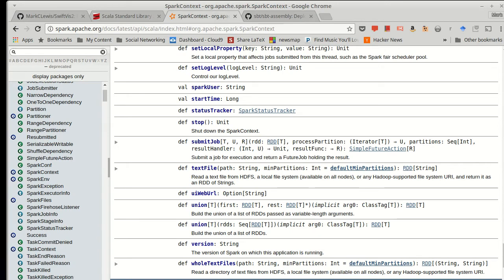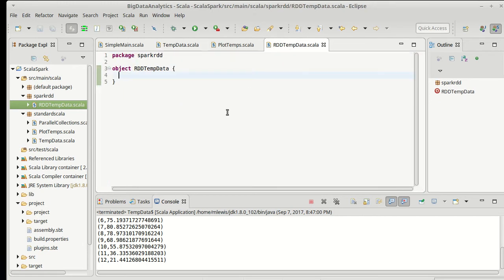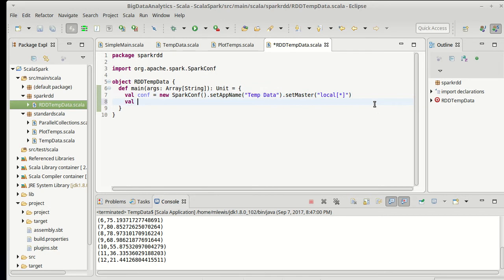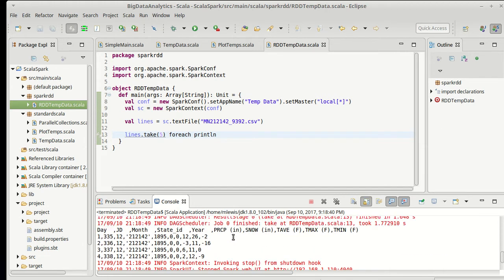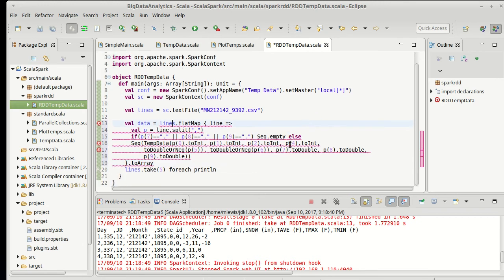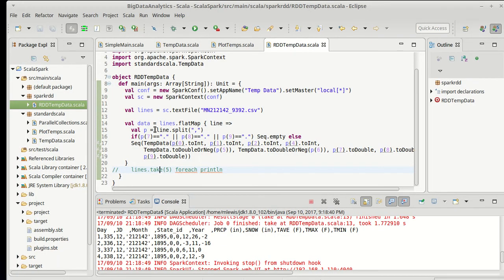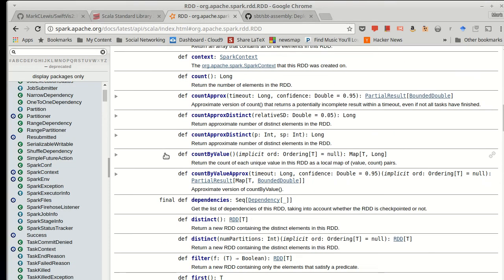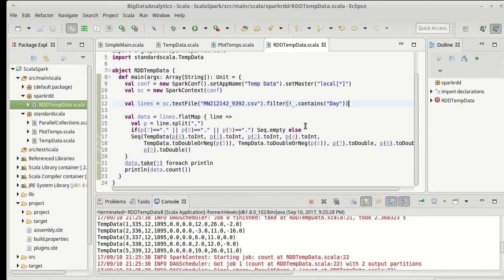Spark RDDs Part 1 (using Scala)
This video introduces the concept of a Spark RDD and shows how we can load in data, in a manner similar to what we did with Scala collection methods, using the RDD methods.